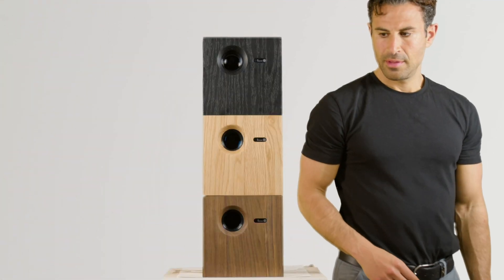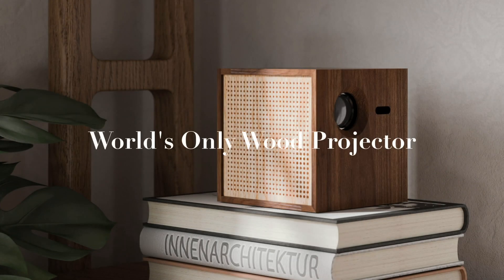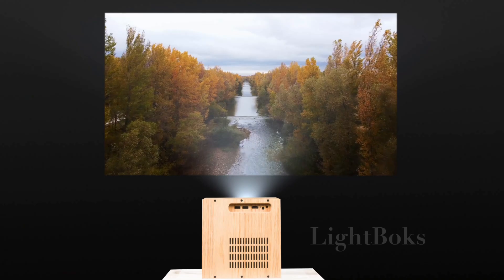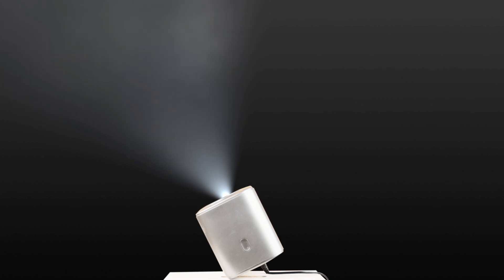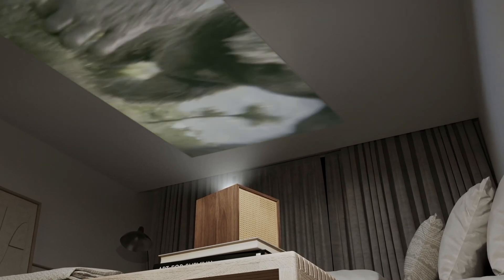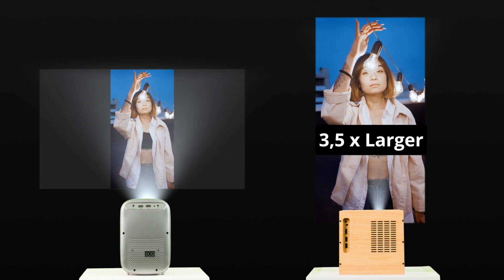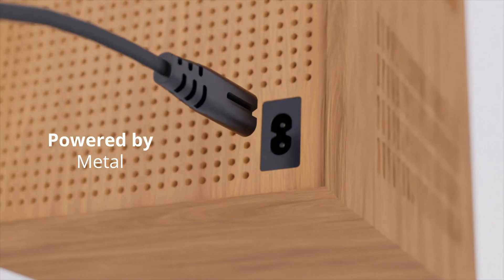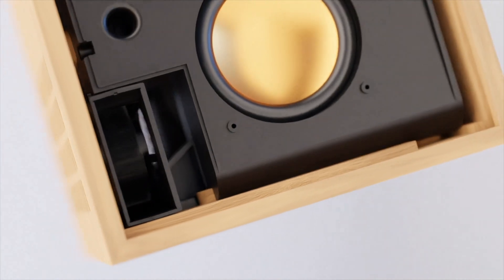LightBoks: World's First Wooden Projector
Introducing LightBoks, the world's only wooden projector with smart, patent-pending technology.